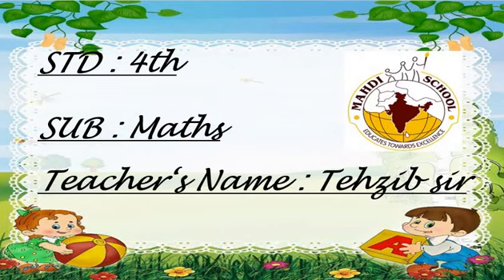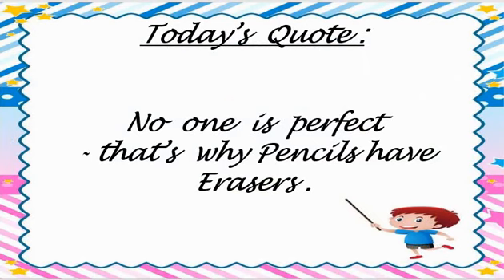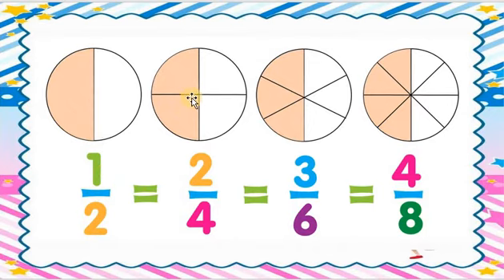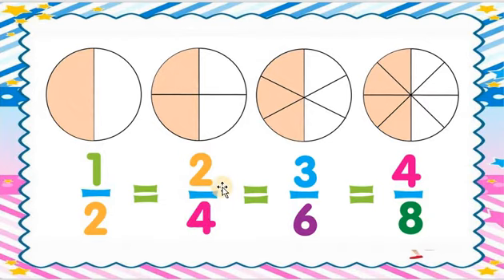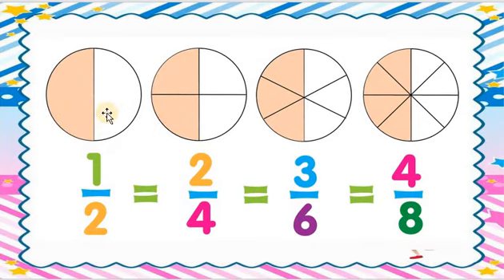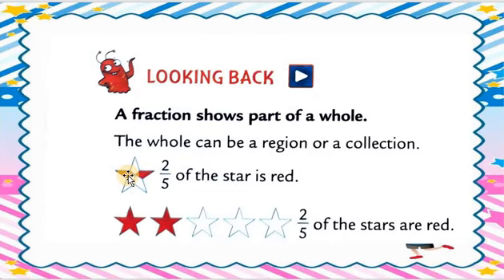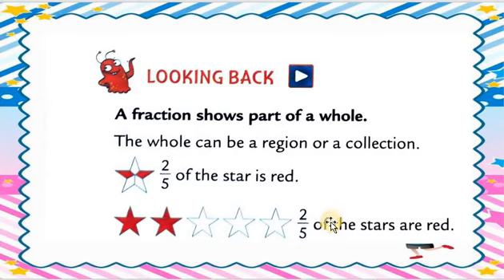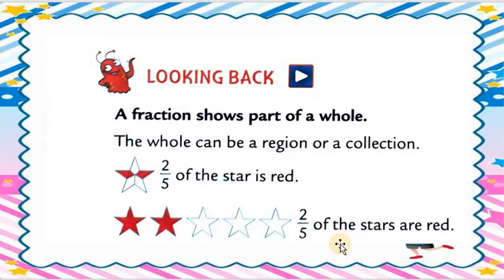English Medium - STD - 4 - MATHS - CH - 7 - EX - 1